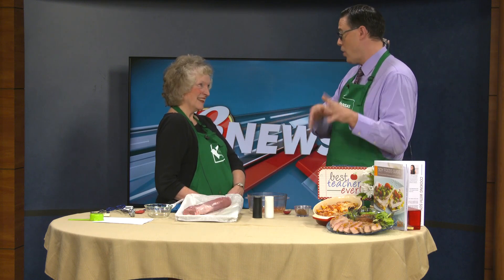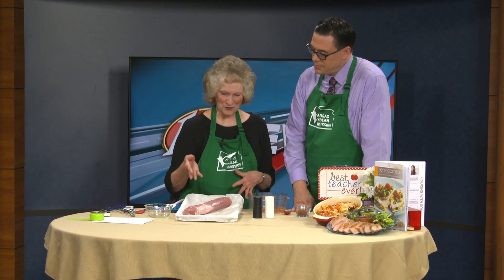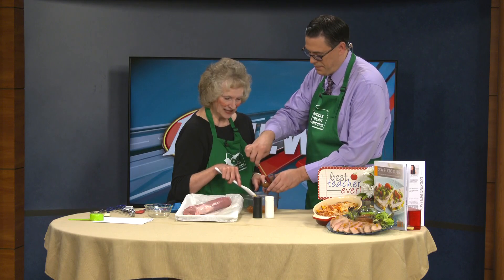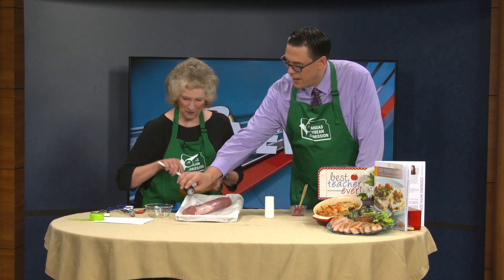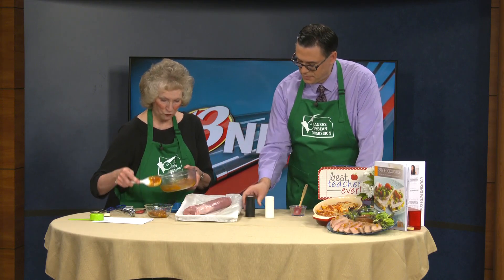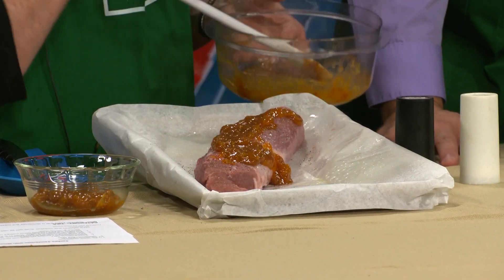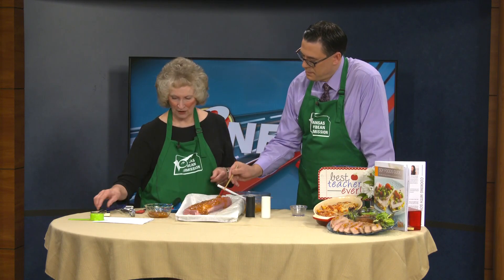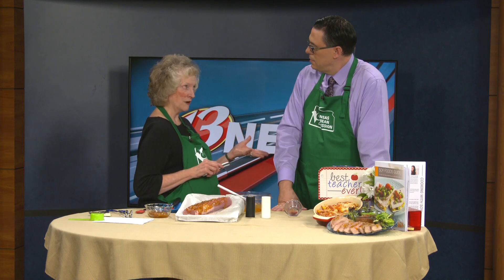Turkey Tenderloin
Charlene Patton, Consumer Media Specialist, demonstrates how to make Turkey Tenderloin. Aired on WIBW-TV.